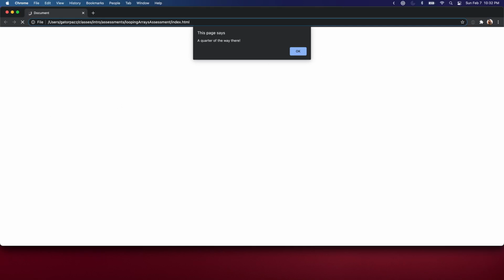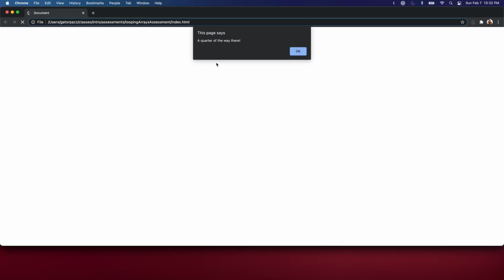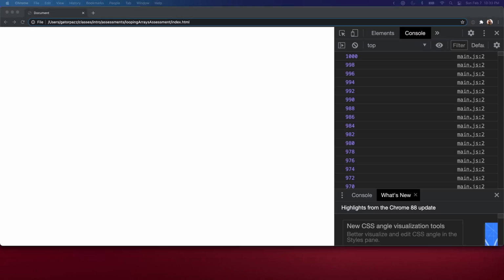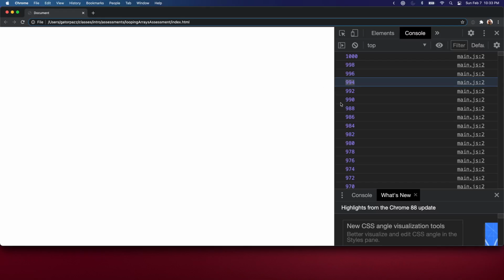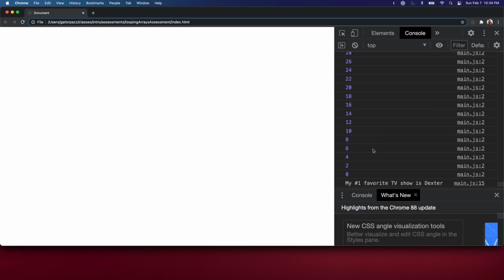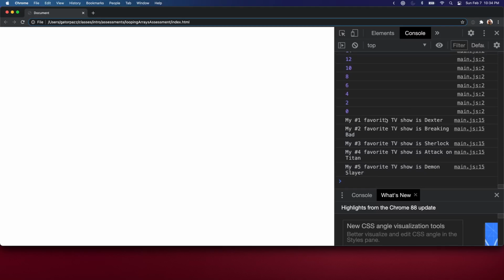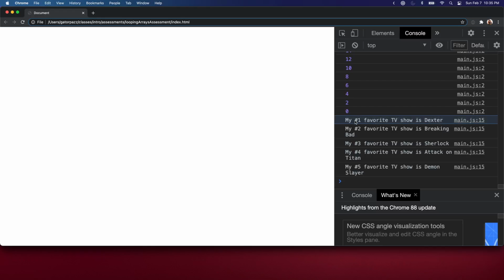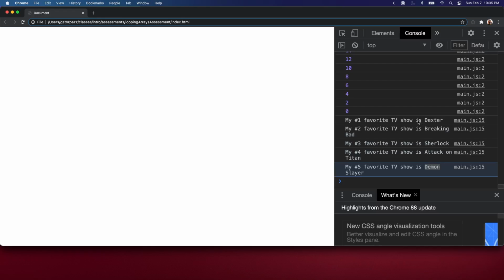Looping and Arrays Assessment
This video shows how your looping and arrays assessment should look after you finish coding it.